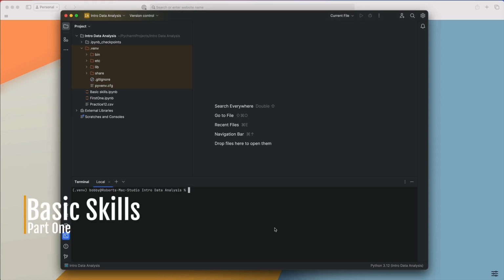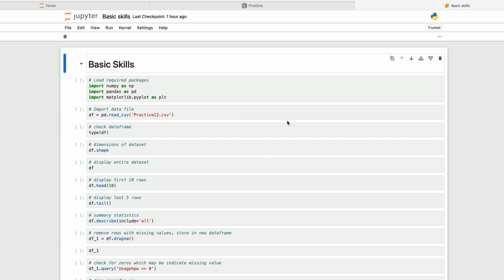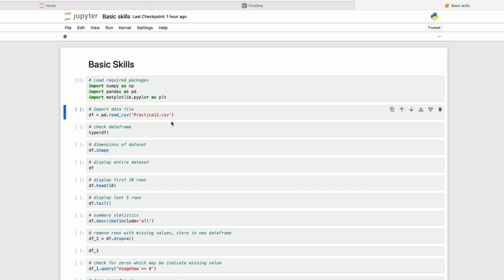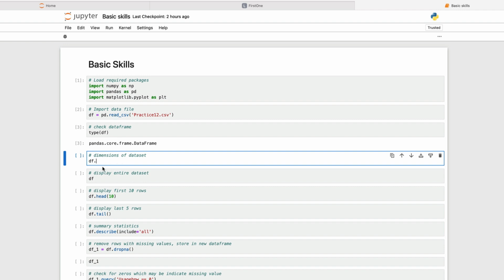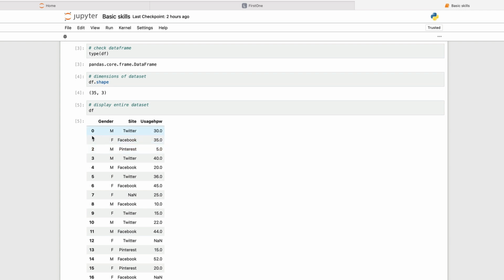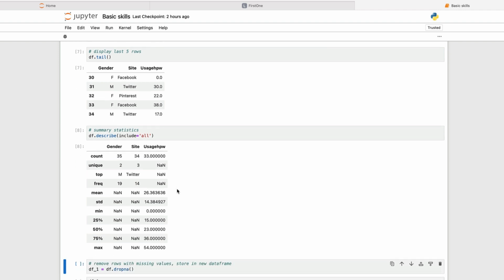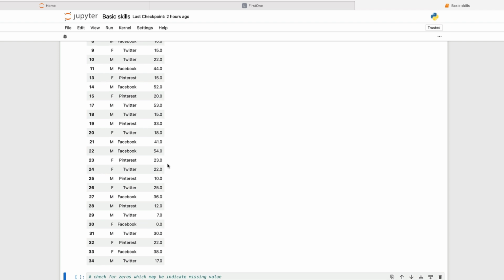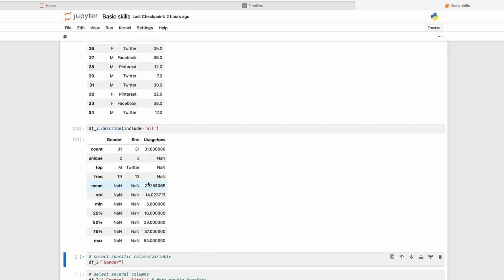Data Analysis with Python: 2. Basic skills Part 1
In this video I cover how to import the required packages, import a data set, and how to clean the data set by removing missing values,